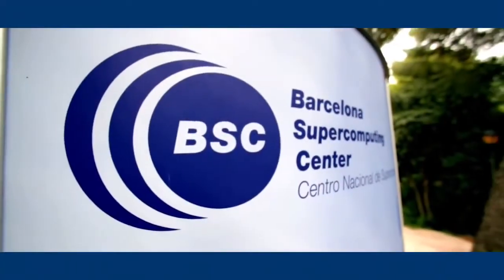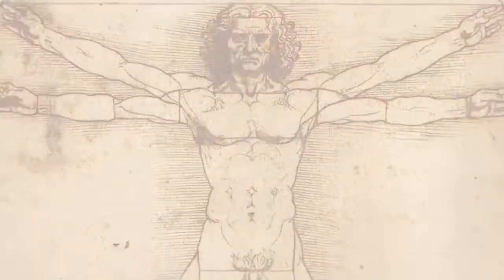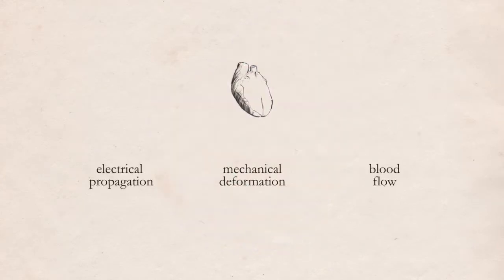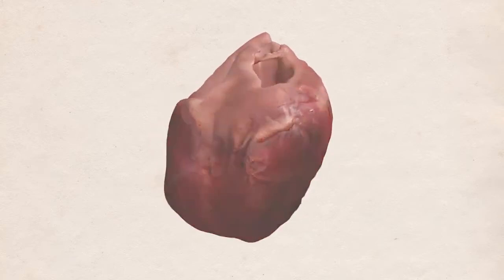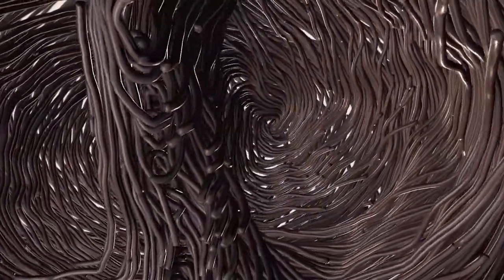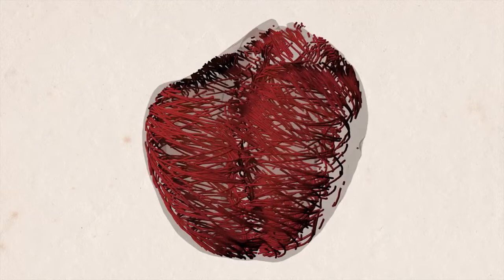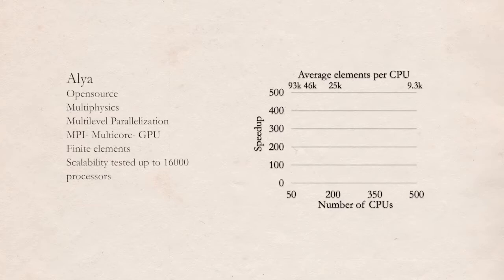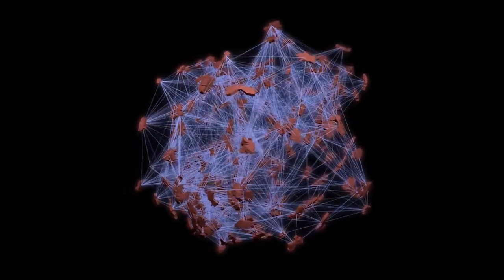Alya Red: A Computational heart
Video premiado realizado por el físico argentino Fernando Cucchietti